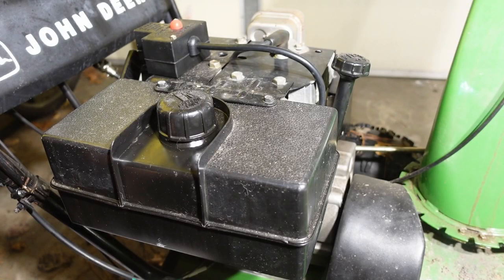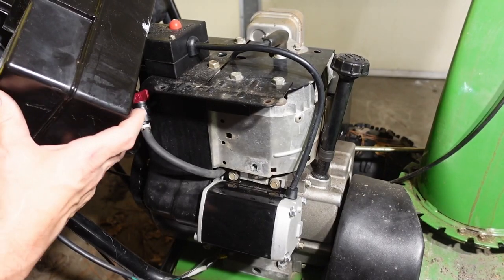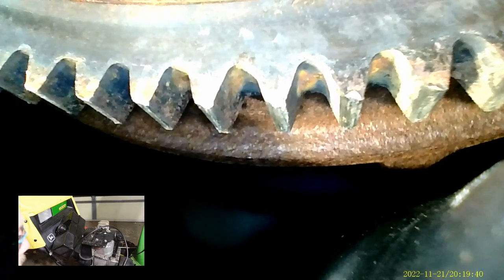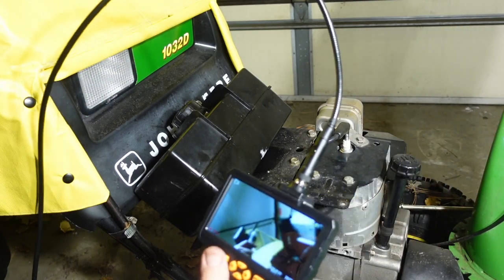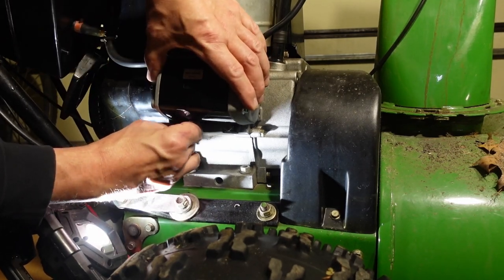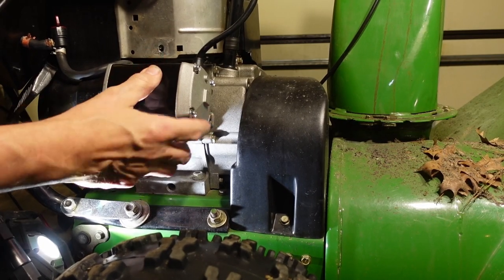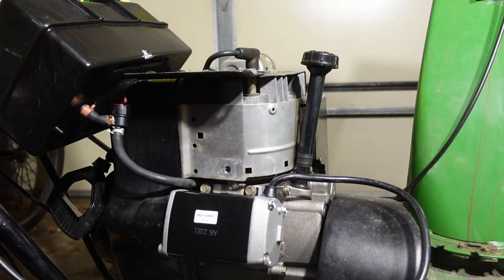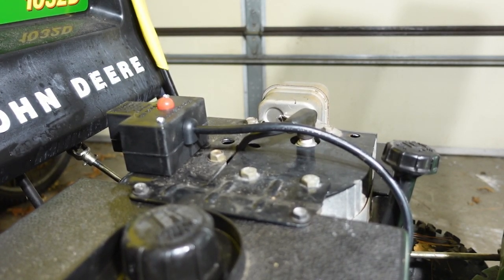Replacing the starter on a Deere 1032 snowblower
Purchased a used snowblower. The electric starter was not engaging properly and chattering, and the casing was cracked, so I ordered a replacement.
Then things got weird.